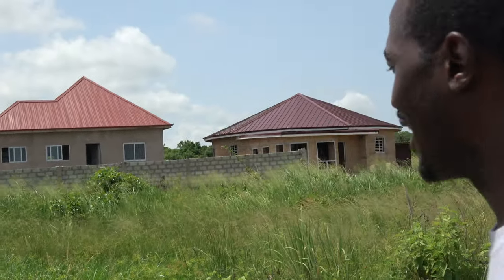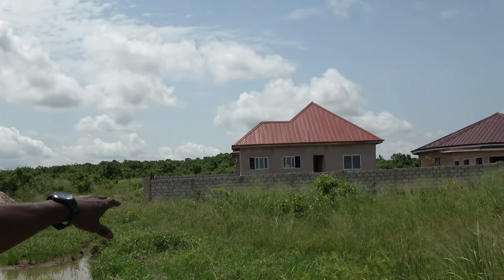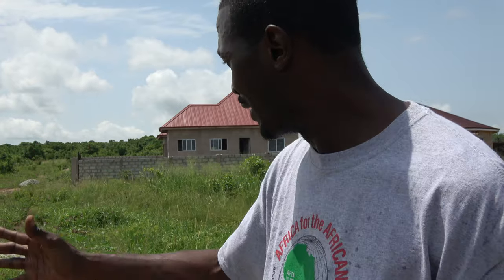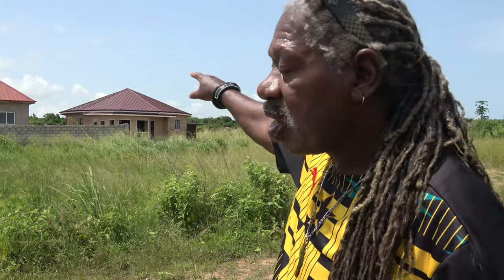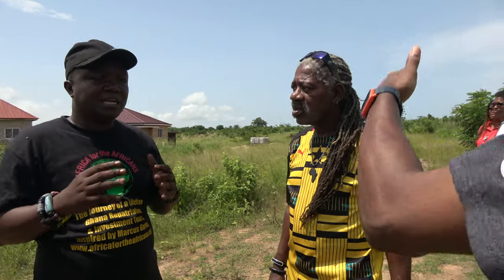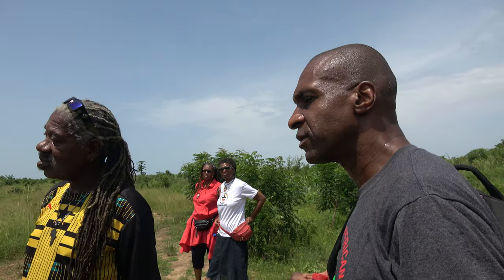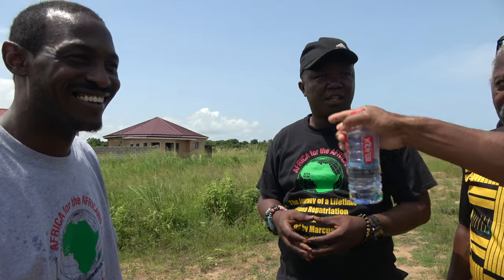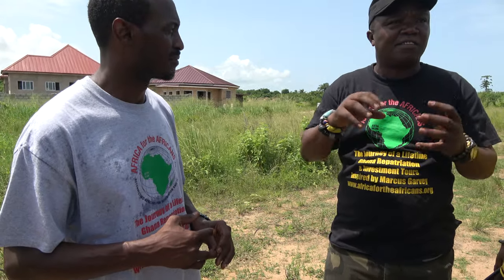Back at Black Star Pan-African Community Land in Gyaahadze - Ghana May 2022 Journey of a Lifetime